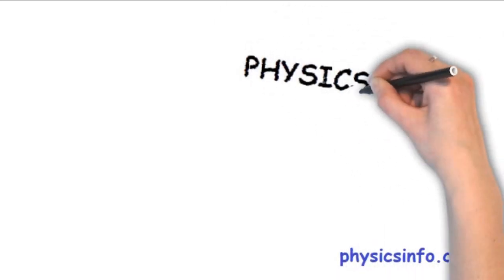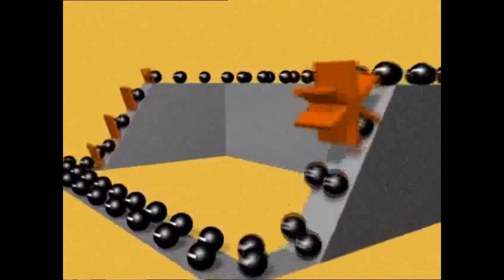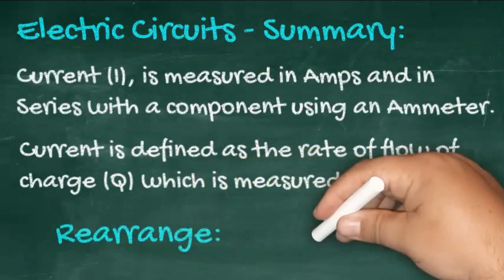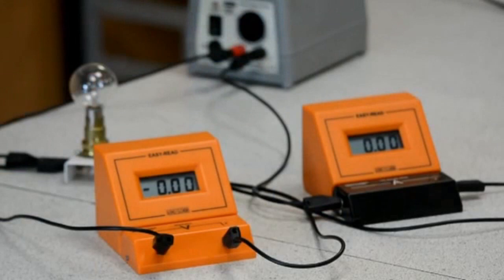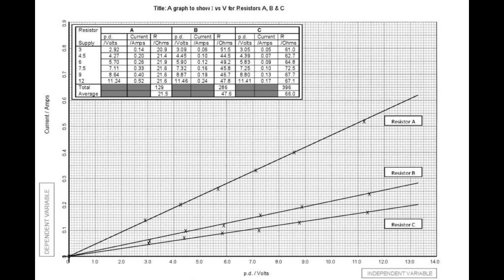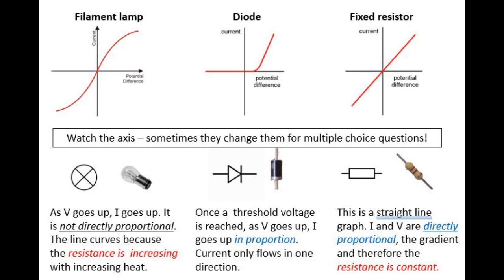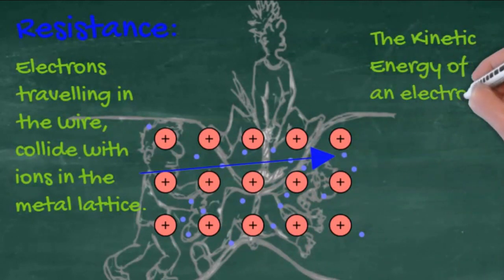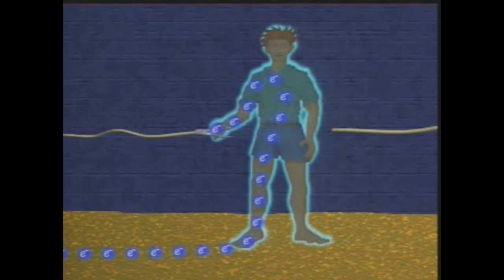GCSE Physics Tutorial - Topic 10 Electricity Combined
Edexcel 9-1 GCSE Combined and Separate content revision